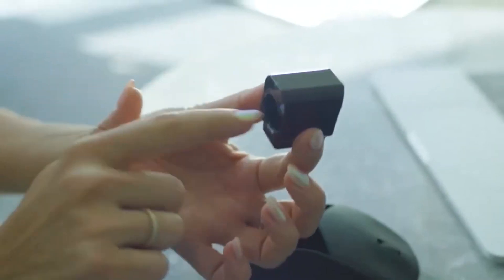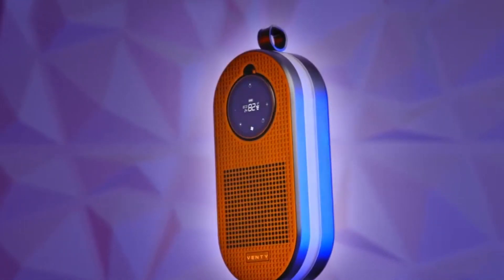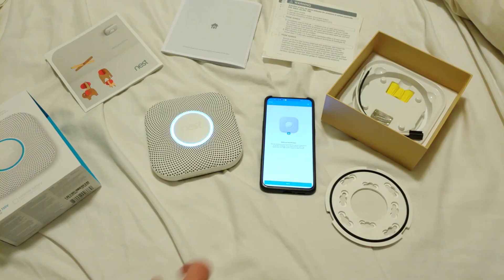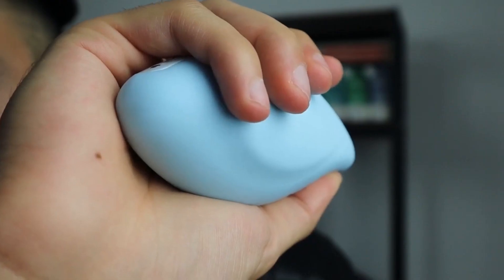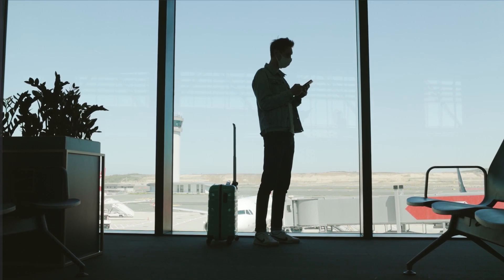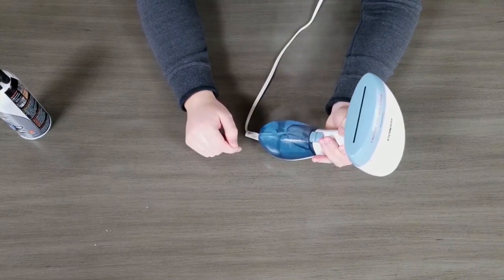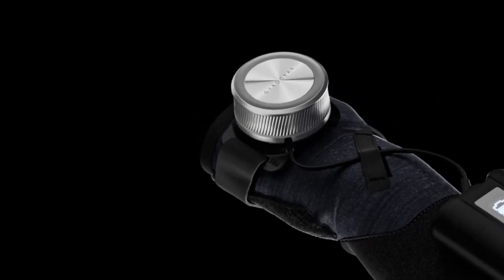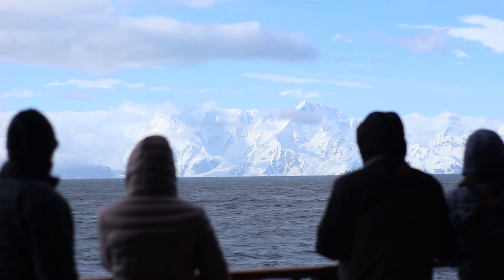The Future Is Now: Witness the Power of Revolutionary Technology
Experience the future now as we showcase the incredible power of revolutionary technology. From AI to virtual reality, get ready to have your mind blown by what's possible!
This channel is dedicated to all Cool Gadgets , Inventions , and Everything in Tech. Here we explore everything from artificial intelligence to Crypto and Bitcoin We bring you to the edge of Technology by giving you the latest in Smart Home news and more . All of the Cool Technology that you will see here can be anything from Amazon must haves to Tech that you will never see. And remember we at Tip Top Tekkk are always growing in the Tech Space so keep watching and stay Tuned , and please let us know in the comments what you would like to see .